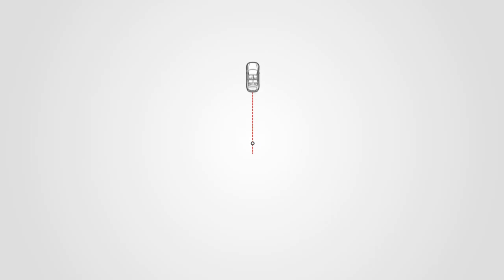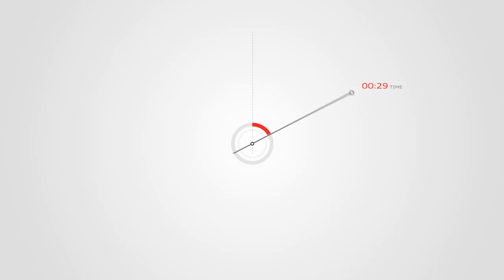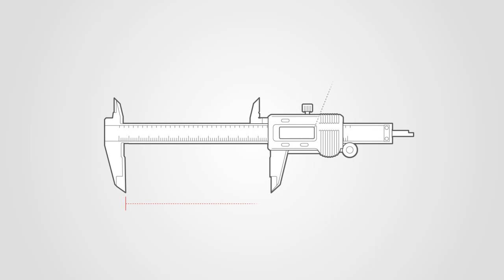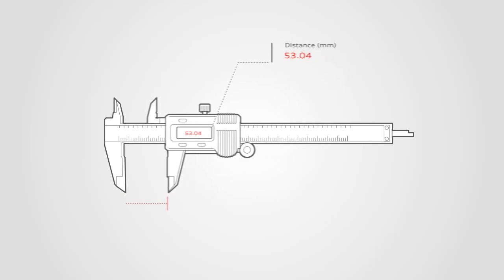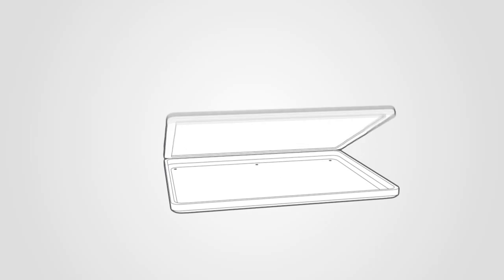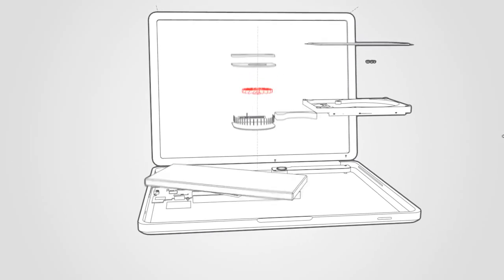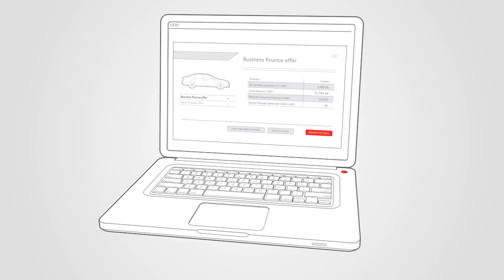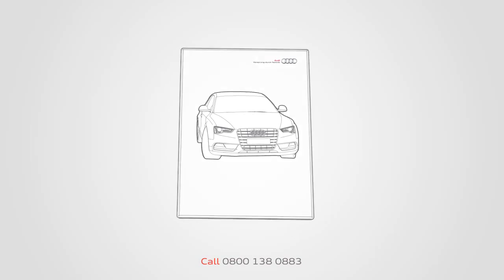Audi Contract Hire